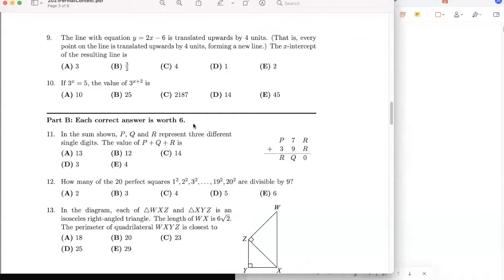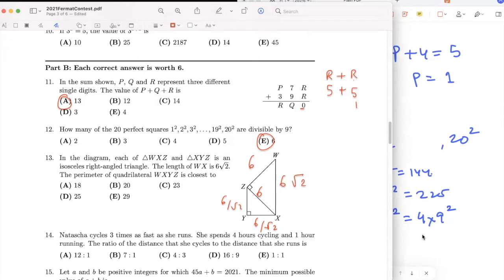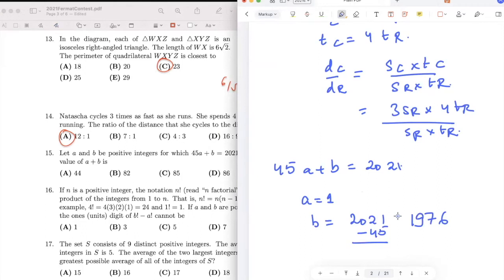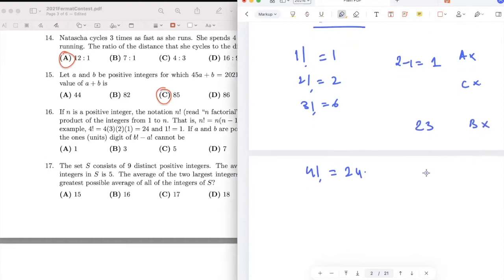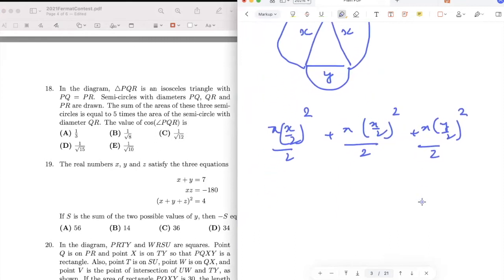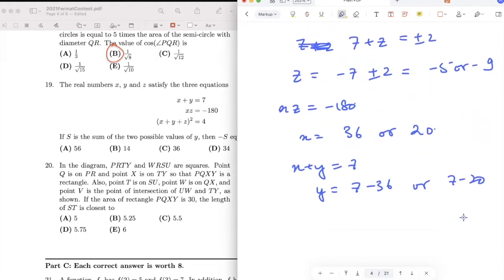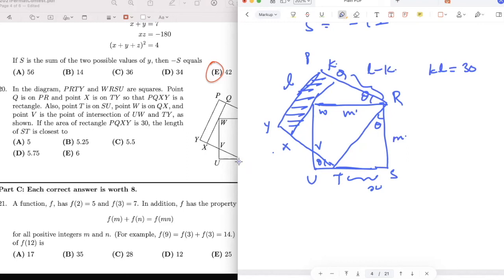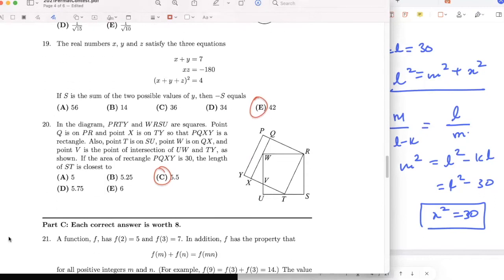2021 Fermat Test Part B (SOLVED)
In this video, we solve Part B of the 2021 Fermat Test organised by the CEMC at the University of Waterloo.

The CEMC at Waterloo conducts a variety of Math and Computing tests for different grade levels. Acing these tests, recognised globally for their rigour, is a great way to boost your application to STEM programs.

Details about the tests and registration criteria can be found